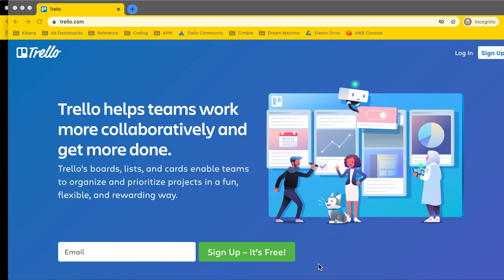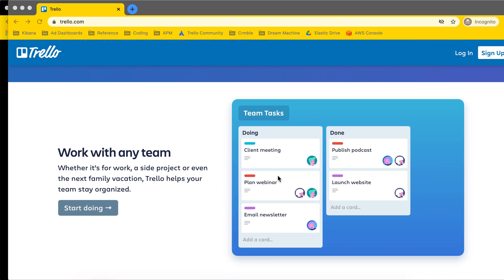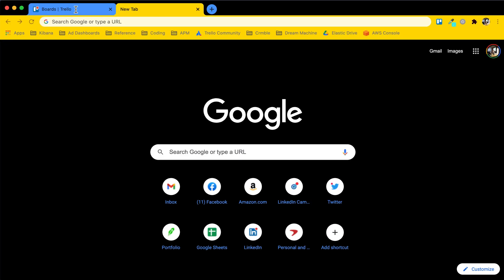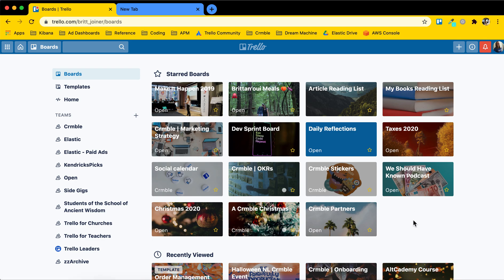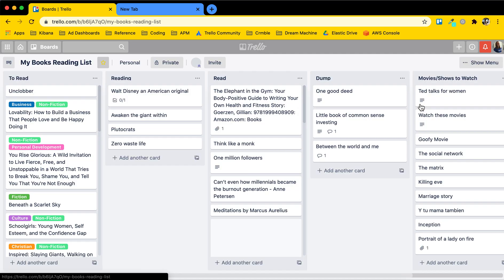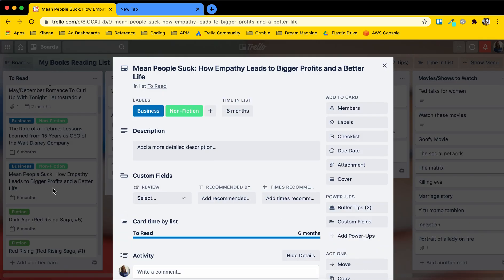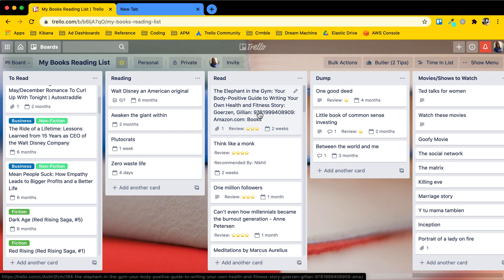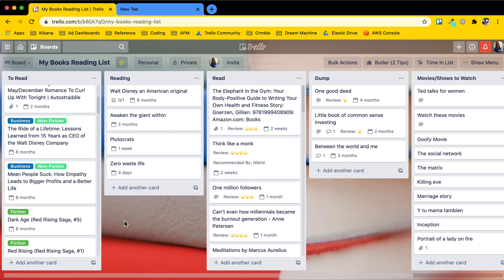What is Trello by Community Leader Brittany Joiner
Brittany Joiner, an Atlassian Community Leader, gives a basic overview of Trello